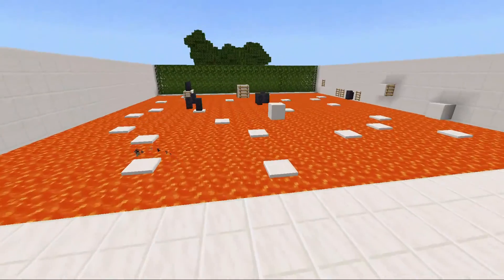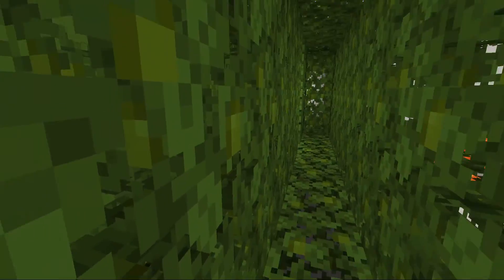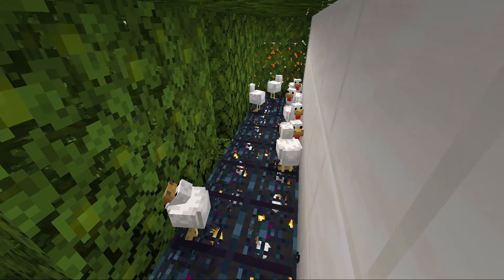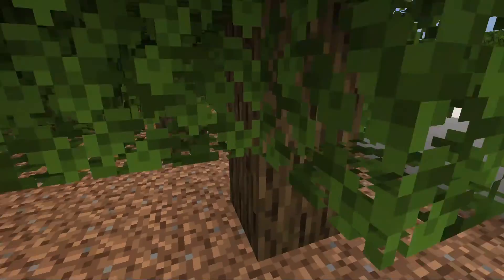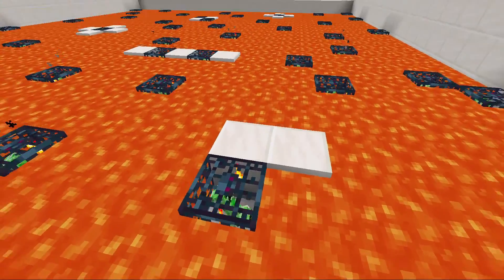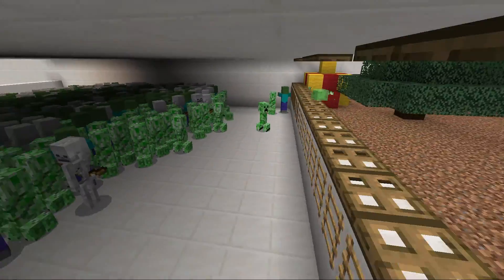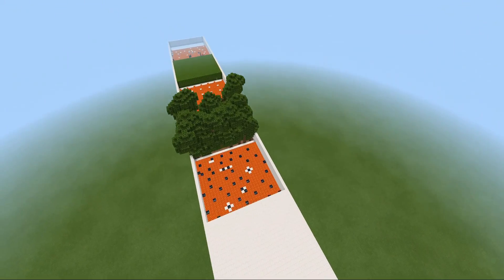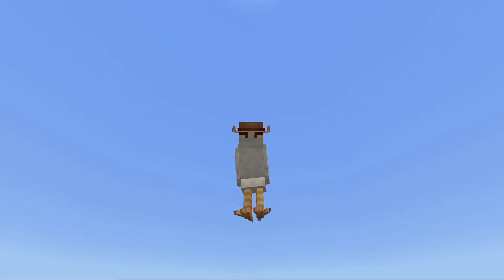In-Depth Explanation of The $100 Course!